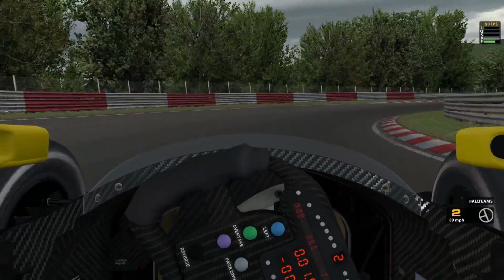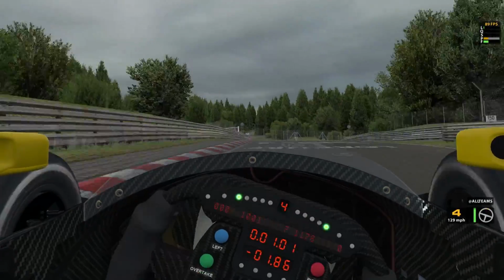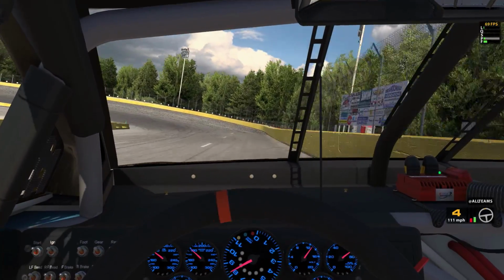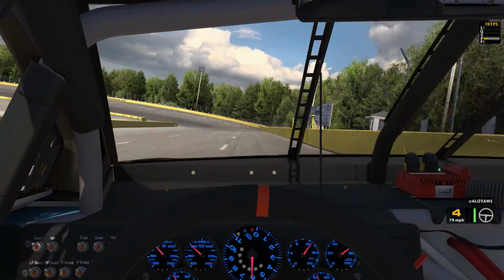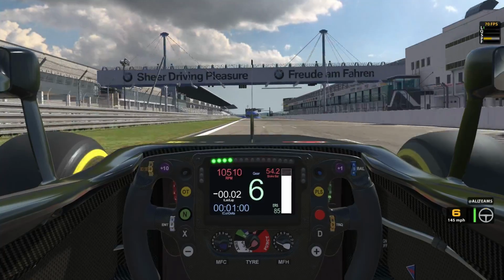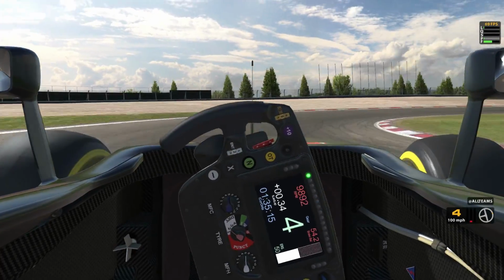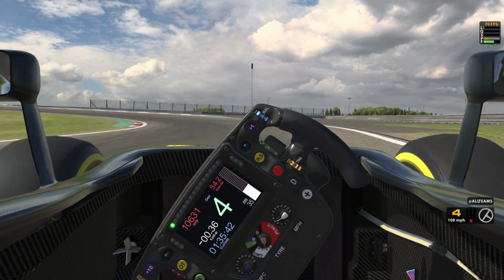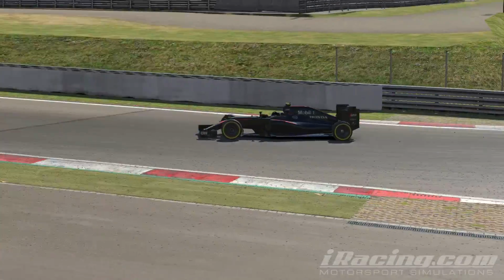iRacing : 2016 Season 1 Update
Worth noting (forgot to mention in the video), the McLaren has power steering and therefore you can expect iRacing power steering FFB. It's very, very smooth. Really just a bit of weight to it, not much else.

Changelog was too long to include in the description so check it out on BSR